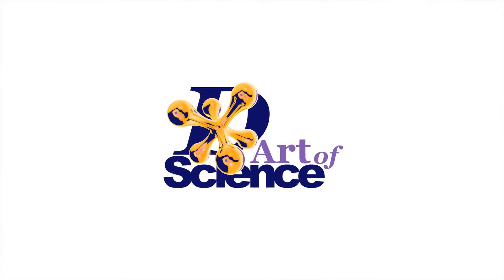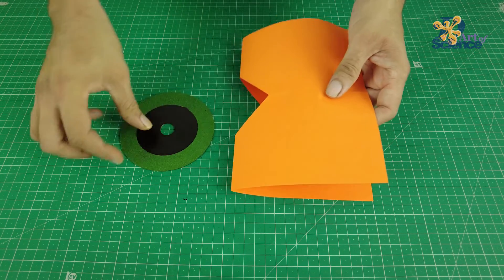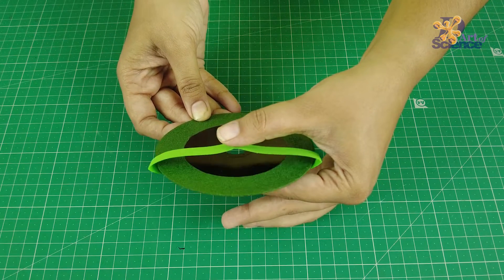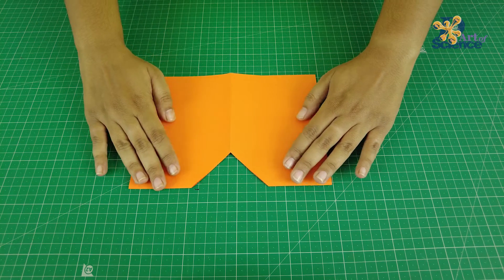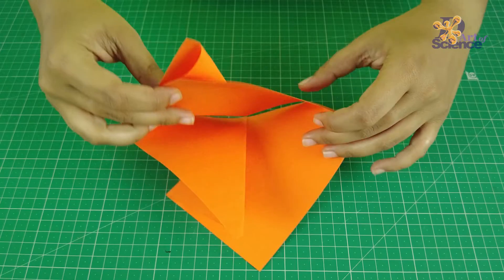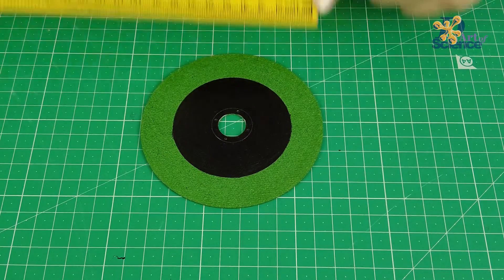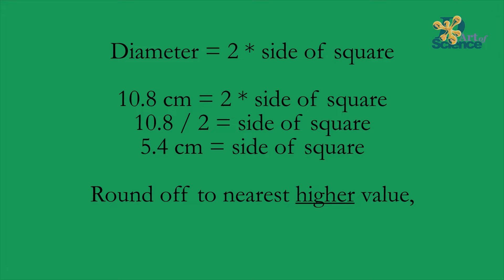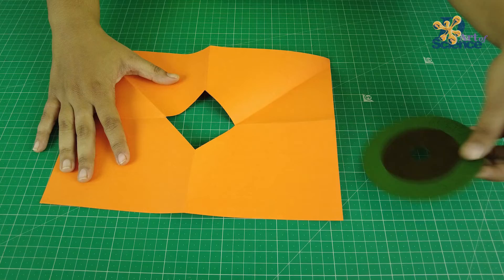BIG Circle Through SMALL Square?? | Dimension Games | dArtofScience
Today is a super fun challenge for everyone out there.. to pass a BIG Circle Through SMALL Square!! Can you do it? ;)